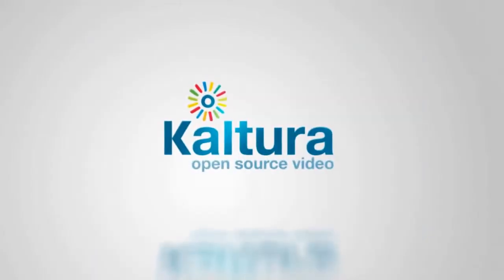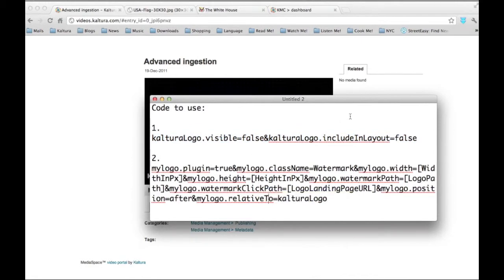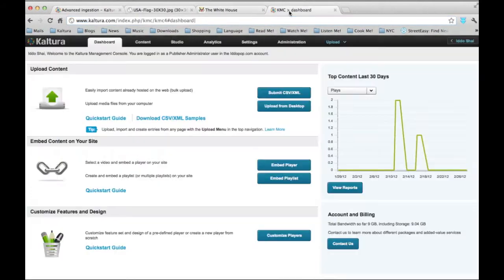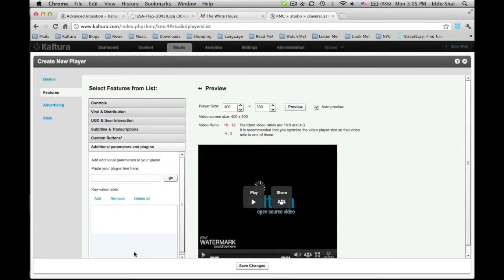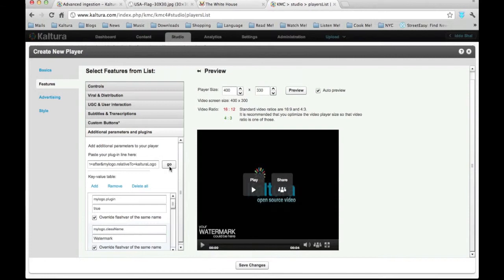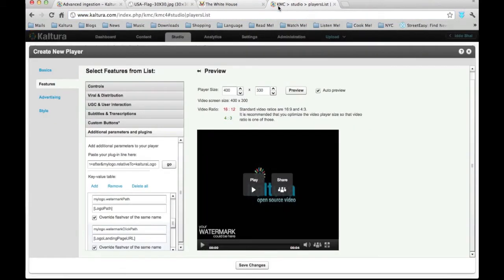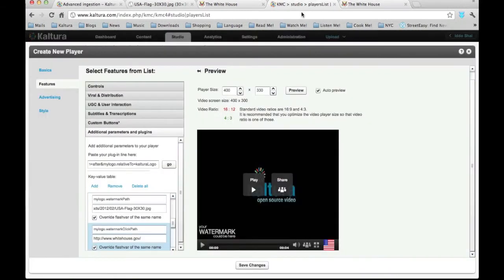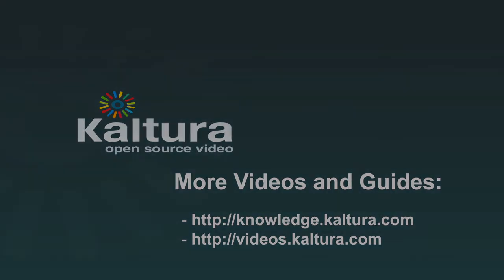Kaltura Player: White Labeling (tutorial)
A step-by-step video guide on how to create a Kaltura player with your own logo. Customize and brand your video player.

Codes to use:

1.kalturaLogo.visible=false&kalturaLogo.includeInLayout=false

2.mylogo.plugin=true&mylogo.className=Watermark&mylogo.width=[WidthInPx]&mylogo.height=[HeightInPx]&mylogo.watermarkPath=[LogoPath]&mylogo.watermarkClickPath=[LogoLandingPageURL]&mylogo.position=after&mylogo.relativeTo=kalturaLogo

-Your content delivered to any device, anywhere, anytime. Full support for online media across devices, including mobile devices and connected TVs, all browsers and operating systems.
Harvard University, NYU, UPenn, Ikea, Texas Instruments and others. View our customers »